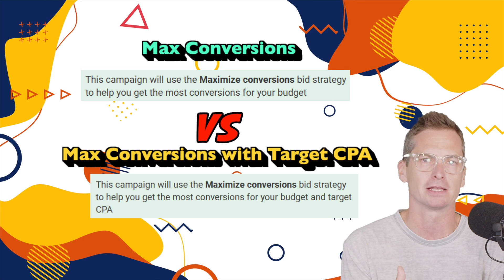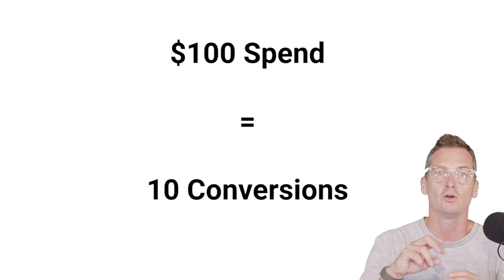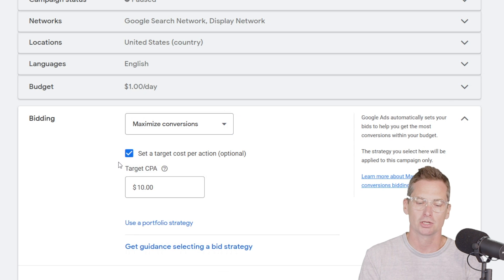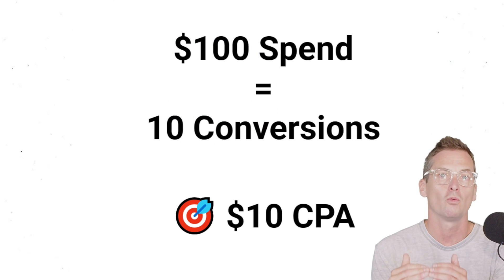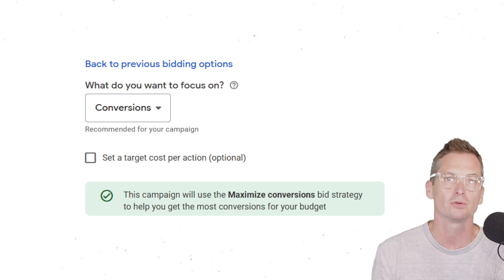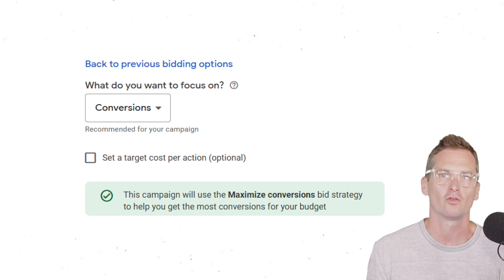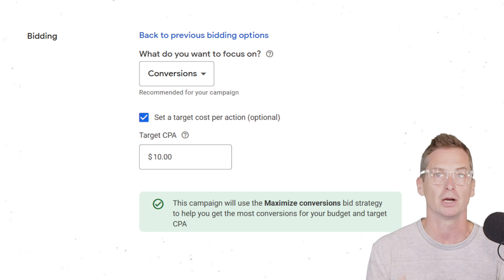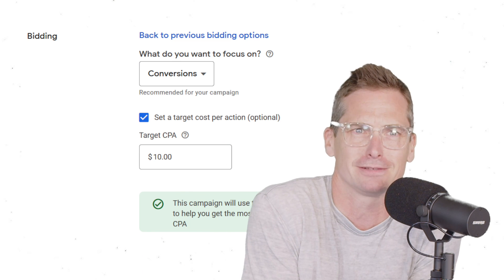Difference Between Max Conversions vs Target CPA // Using Google Ads Max Conversions and Target CPA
In this Marketing O'Torial, Greg discusses the difference between max conversions and maximize conversions with target CPA in Google Ads. He covers the pros and cons of these two bidding types, when you should use these two bidding strategies, and how to safely and effectively use these two bidding types in your Google Ads account.

0:00 - Intro
0:20 - Definition of Maximize Conversions
1:08 - How Maximize Conversions Works
1:52 - Definition of Maximize Conversions with Target CPA
2:28 - How Target CPA Works
3:55 - When Should You Use These Different Bidding Strategies
7:50 - Quick Tips on These Bidding Strategies

Like this? You'll love our weekly digital marketing news show, Marketing O'Clock.